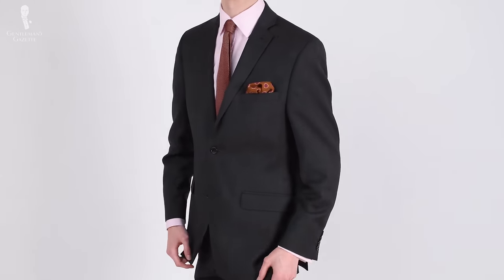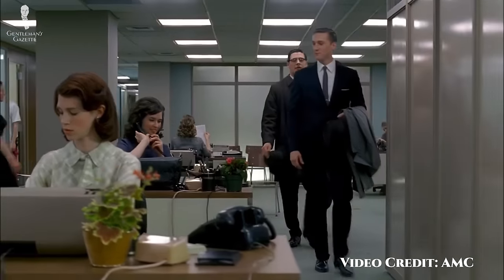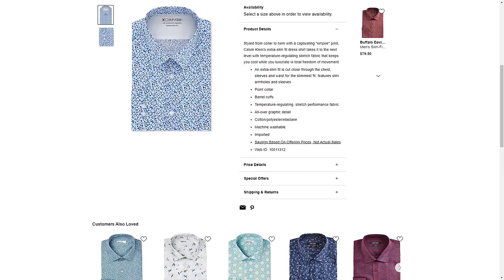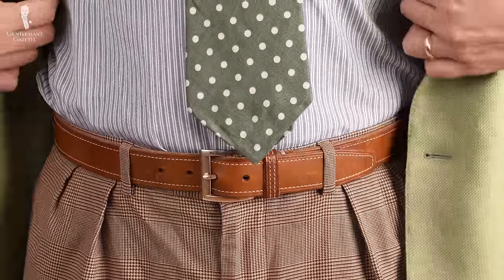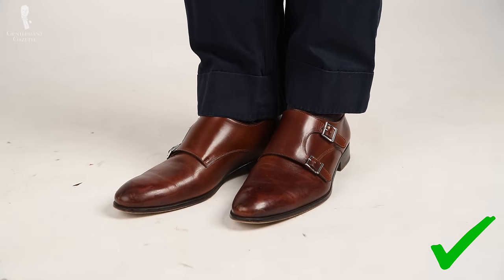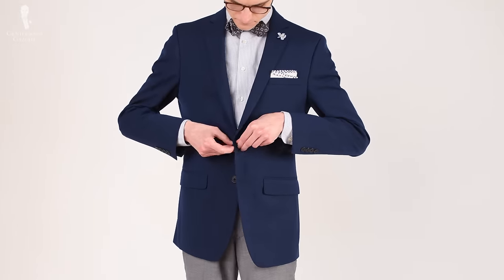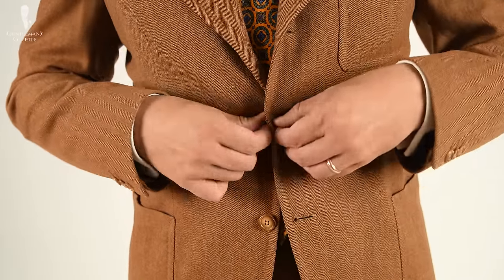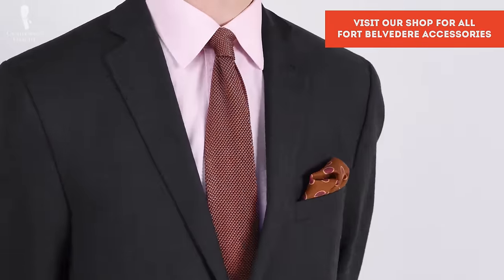Why Modern Men's Style Only Works for One Body Type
VIDEO CREDITS:
→ Script: Dr. Christopher Lee & Preston Schlueter
→ Camera & Editing: Chris Dummer
→ Warner Bros
→ AMC
→ Express

IMAGE CREDITS:
→ NBC
→ JCrew
→ H&M

00:00 Introduction
03:17 Shirts
05:35 Trousers
08:56 Suit Jacket or Sport Coat

13:31 Outfit Rundown

The modern fit is all about the slim and narrow. In our video on the History of the Suit in 22 Minutes, we talked about the Mod fashion of the 1950s and 60s that started what we still see in men’s fashion today.

The typical mod suit was slim-fitting with narrow lapels. It was worn with narrow ties, non-pleated pants that were very thin and straight cut. You can see this worn by Frank Sinatra and the members of the Rat Pack.

The history of men’s fashion is always defined by actions and reactions, which usually comes in the form of things getting bigger or smaller, looser or more fitted over time. Originally, the mod style was a rebellion against the fuller cuts of earlier decades, the old-fashioned look of previous generations.

However, by the 1980s and 90s, everything was suddenly loose and full fitting as a reaction against the tighter fits. Then, things flipped once again in the 2000s and up to the present day, as the modern style of slim fits returned. You can see this style in the menswear giant SuitSupply, and an extreme version in the clothes of American designer Thom Browne.

In conclusion,  be careful when buying clothes in modern style. The clothes you wear are supposed to flatter your body and give you ideal proportions So, if you choose modern style clothing, make sure it truly suits your body type. You really have to be tall, thin (and youthful) for it to work. Most people who are average or larger in proportion would benefit from a more classic style Even if you are in the small percentage of people that modern style is designed for, it still may not be what you want because it’s trendy and will go out of style at some point.

We at the Gentlemen’s Gazette, always recommend classic style to ensure that you always look timeless and remain immune to the changes of fashion